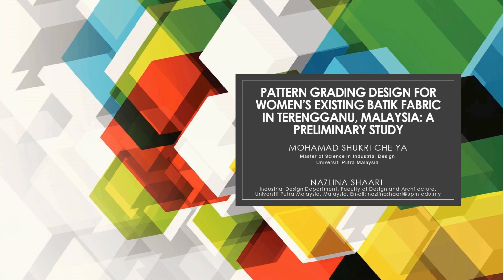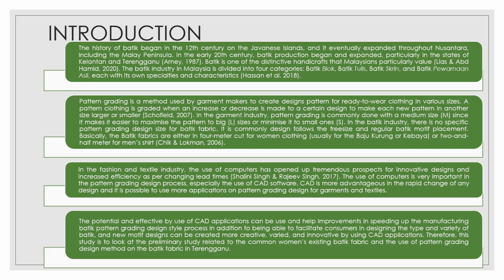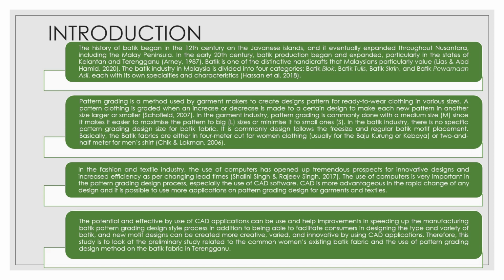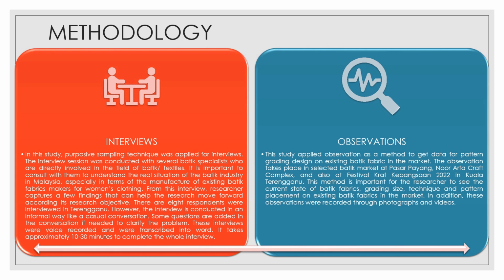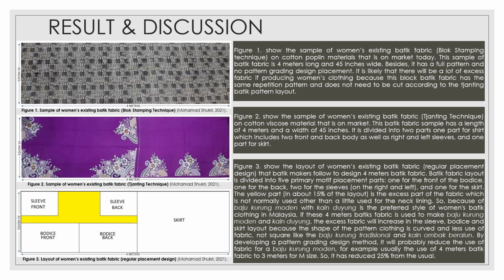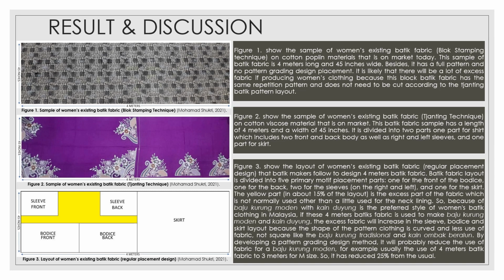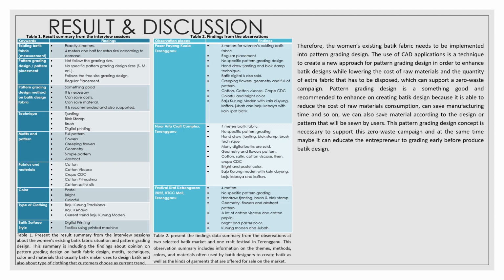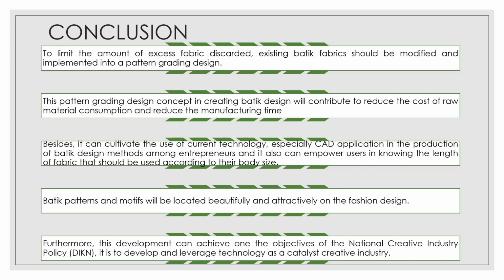ICSSTPR2022 Mohamad Shukri Che Ya